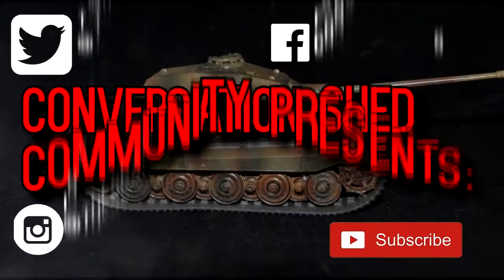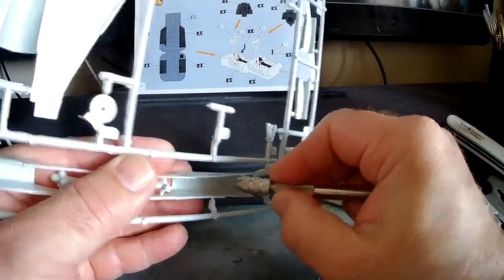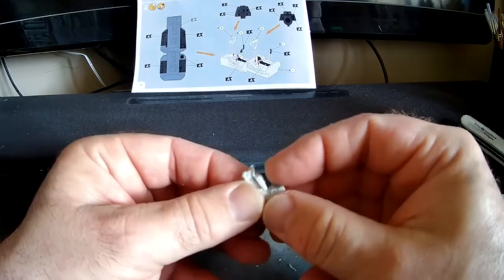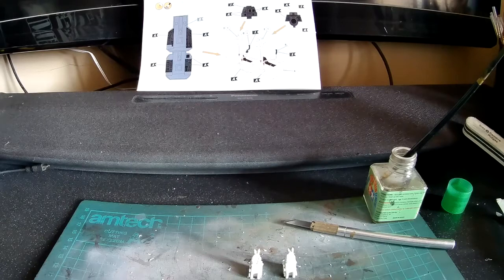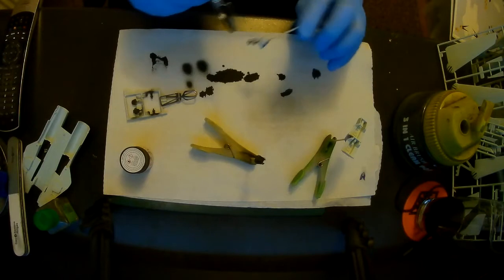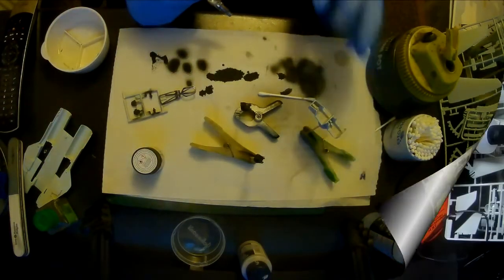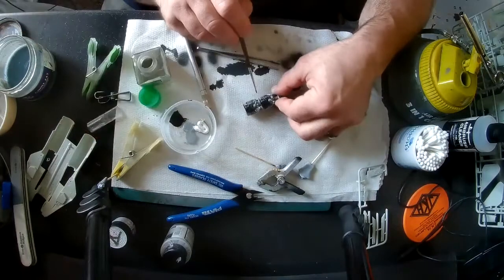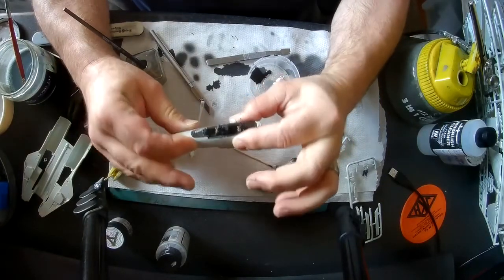Maly builds the F 14D cockpit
Welcome Hobby Time, Presented by Conversation shed:

In this video Maly is Building the F 14D 1:72 scale by rev

Maly talks more about the model in the video.

Links Below for the standard Equipment Maly Uses:

Side Clippers
Nail Files
Tamiya Extra Thin Glue
Tweezer Set
Hobby Knife
Cutting Mat
Revel Contacta Clear Glue
Pegs, from the misses peg bag 😊